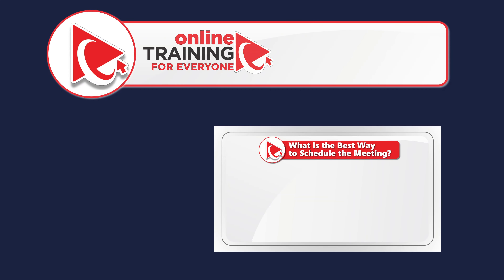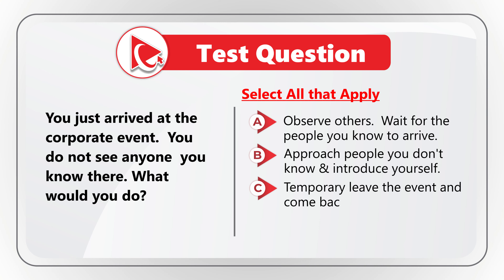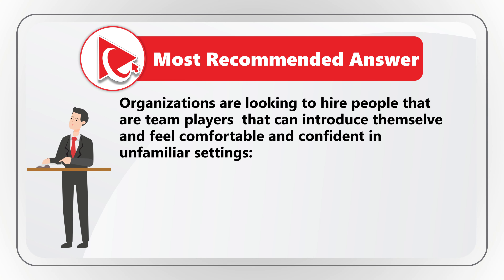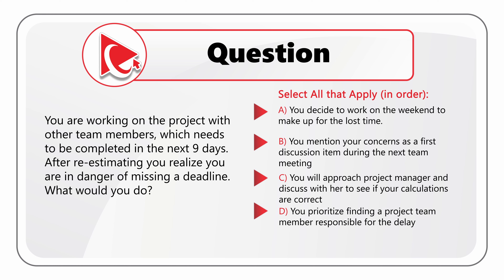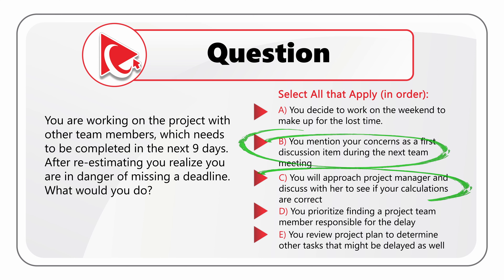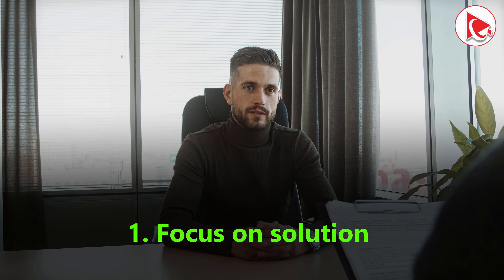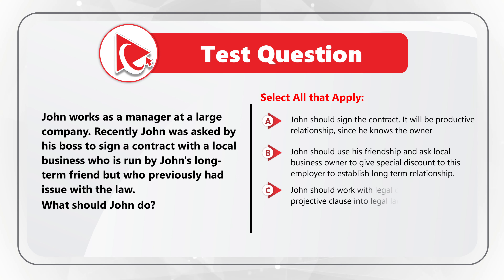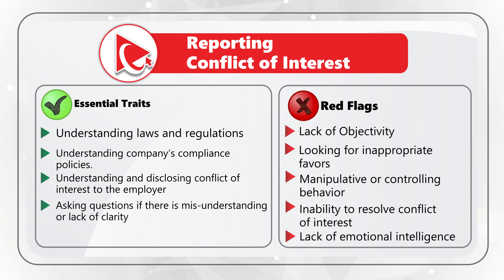Organizational Skills Test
An organizational skills assessment test is a tool that employers use to evaluate an individual's ability to manage their time effectively, prioritize tasks, and maintain a well-organized work environment. The test is designed to assess a range of competencies related to organizational skills, including planning, scheduling, time management, attention to detail, and task prioritization.

The assessment may take different forms, depending on the employer's needs and preferences. For example, some tests may consist of multiple-choice questions, while others may require candidates to perform tasks or complete simulations that assess their organizational abilities in a more practical context. Some of the common areas that may be assessed in an organizational skills assessment test include:

Time management: The ability to manage one's time effectively, including planning and prioritizing tasks, avoiding distractions, and staying focused on important tasks.

Task prioritization: The ability to identify and prioritize tasks based on their importance and urgency, and to allocate time and resources accordingly.

Attention to detail: The ability to pay close attention to details, to avoid errors and mistakes, and to maintain high standards of quality in one's work.

Planning and scheduling: The ability to plan and schedule work activities in advance, to set realistic goals and deadlines, and to monitor progress towards those goals.

Communication skills: The ability to communicate clearly and effectively with colleagues, managers, and clients, and to manage expectations and feedback.

Overall, the organizational skills assessment test can be a useful tool for employers to evaluate a candidate's ability to work effectively in a fast-paced, dynamic work environment. Candidates who perform well on the test are more likely to be successful in their roles and to contribute to the success of the organization.